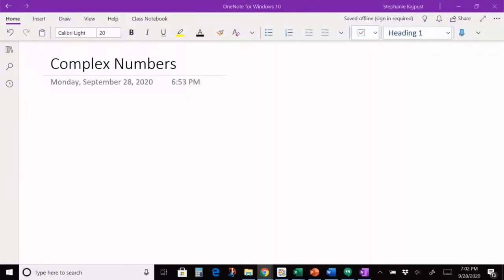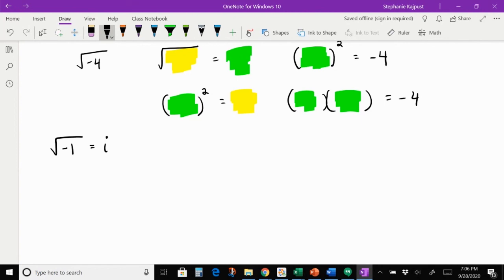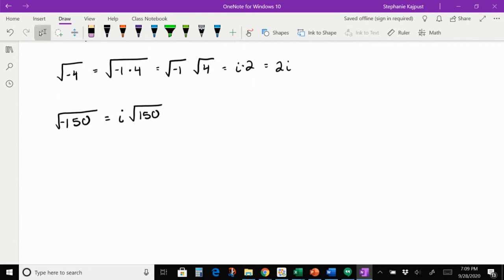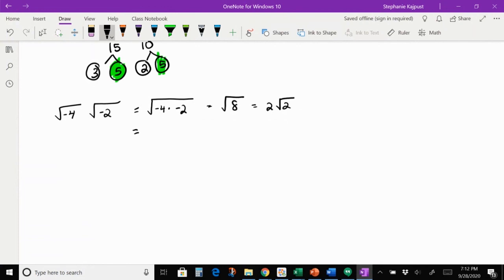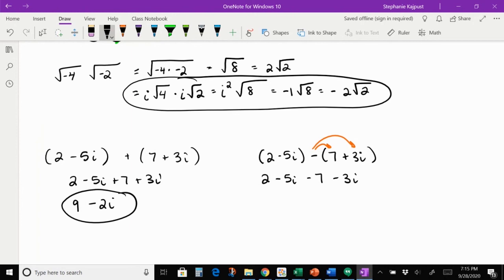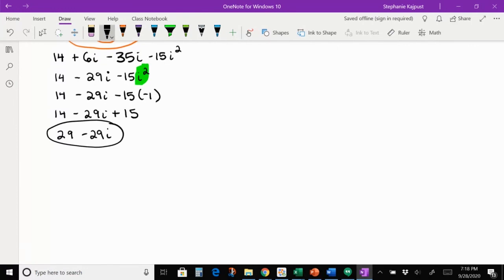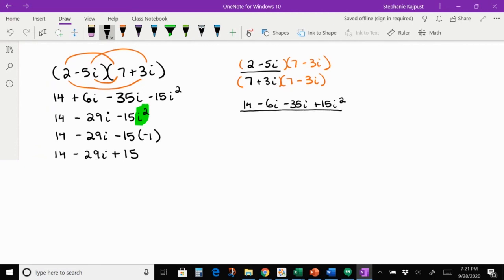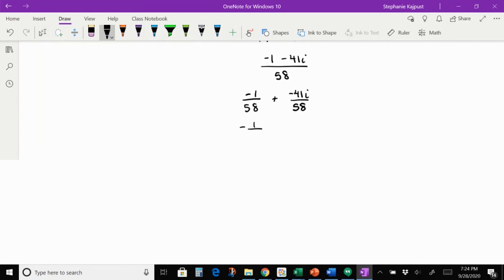Complex Numbers Overview